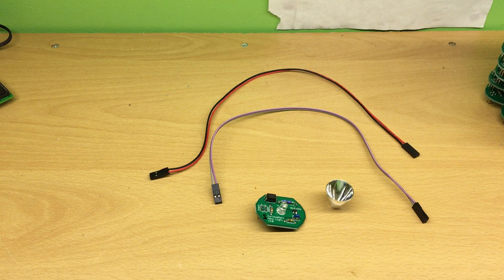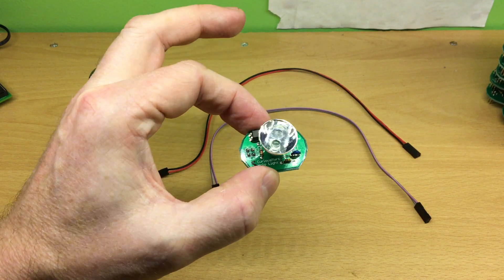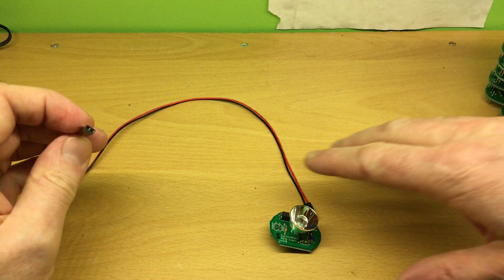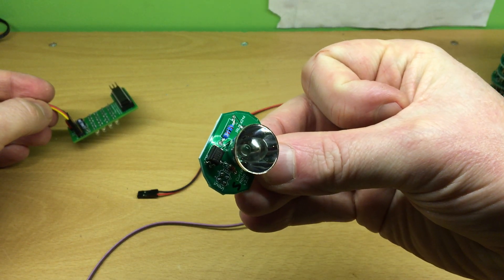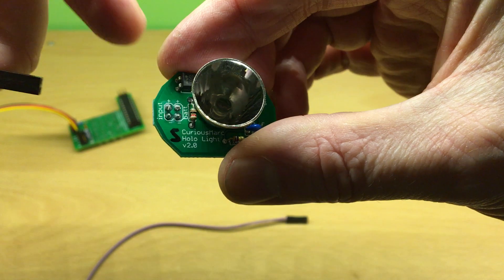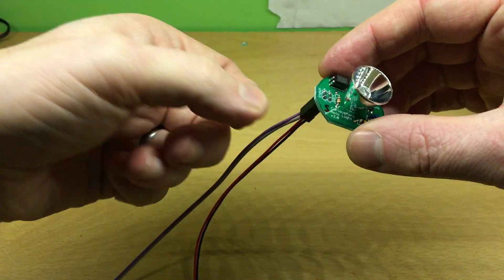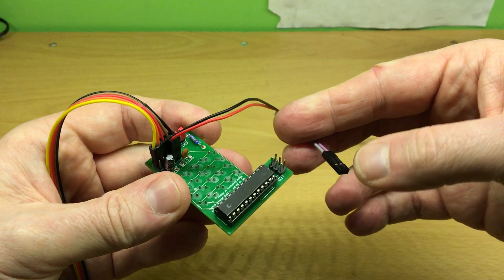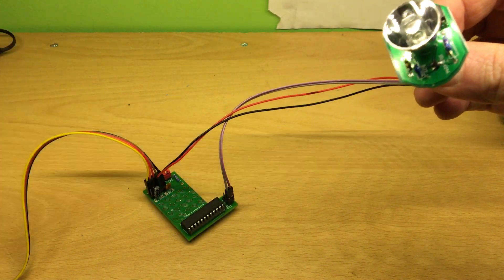Curious Marc HP connection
This is to show how to plug the board in.